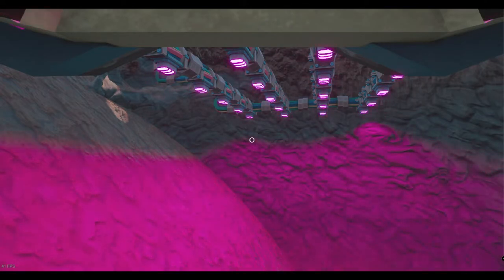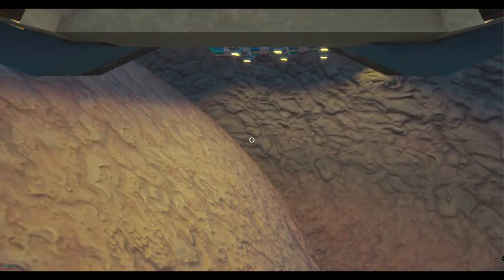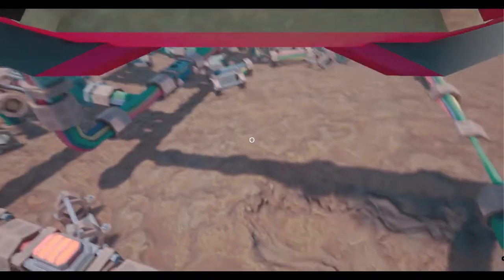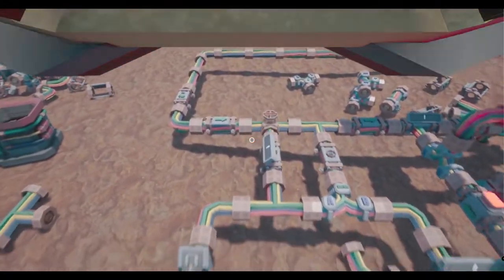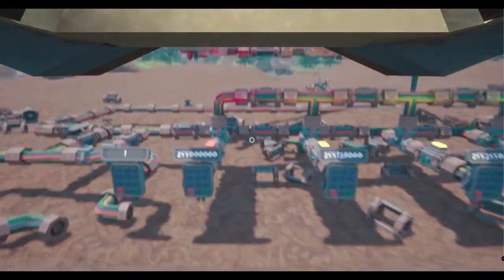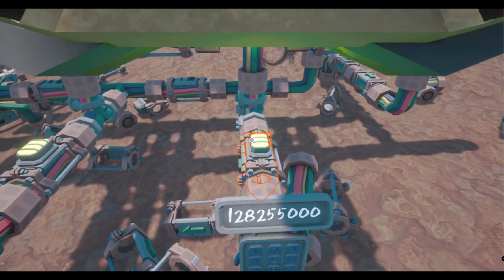Hydroneer automatic color switching logic RGB lights tutorial